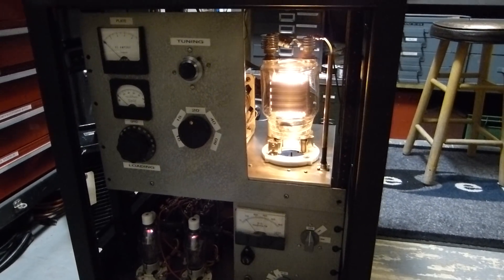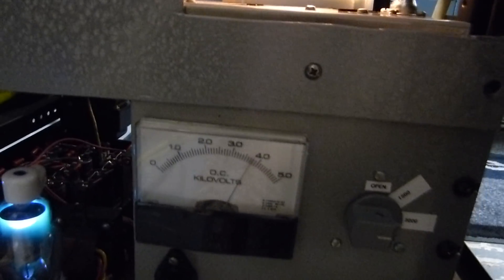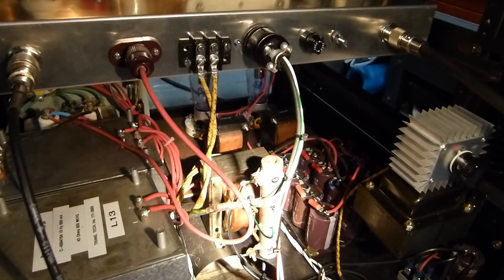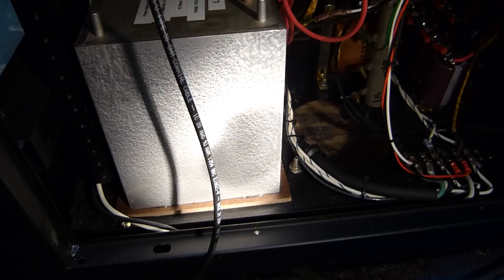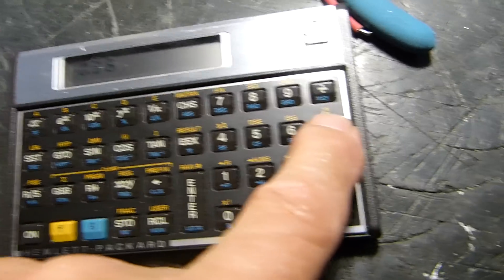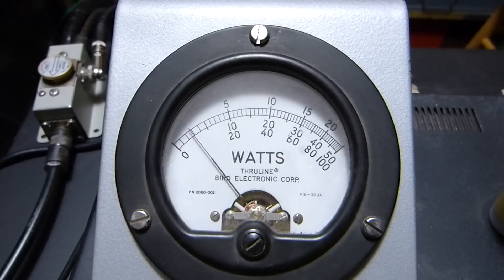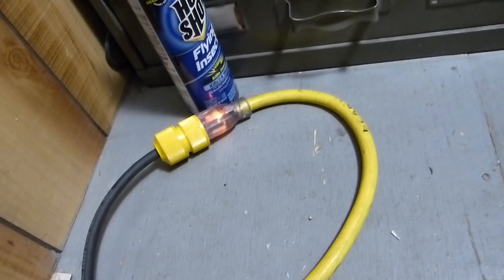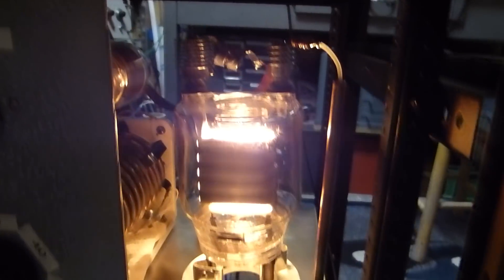(1 of 3) 833A Triode Vacuum Tube Radio Frequency (RF) Amplifier For 20 Meter SSB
This is the first video of the construction of an 833A RF amplifier built to run on 20 meters. The amplifier is grid driven and runs at about 3600 volts no load and around 3200 volts full load and has an efficiency of around 64%. Output to antenna is 750 watts with a DC input of just over 1 KW.
Update: 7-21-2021  Amplifier has been improved to run 4000 volts on the plate and exactly 1000 watts output. Improved neutralization has made the amplifier completely stable and has become my amplifier of choice on the 20 meter band for SSB. Drive requirements are about 30 watts.